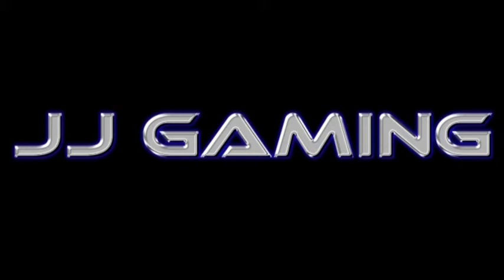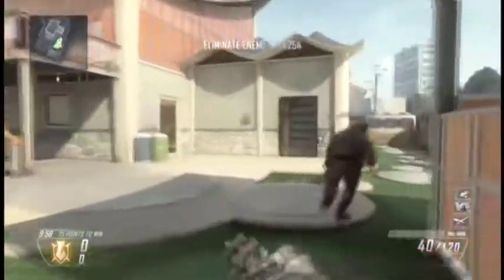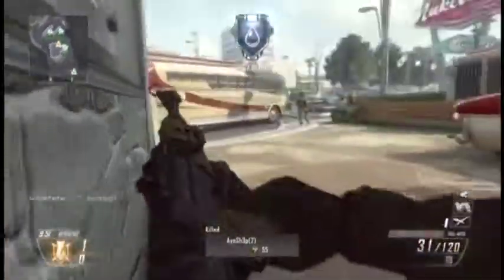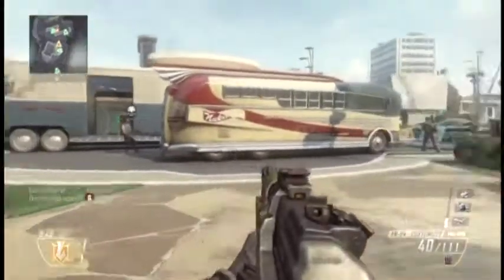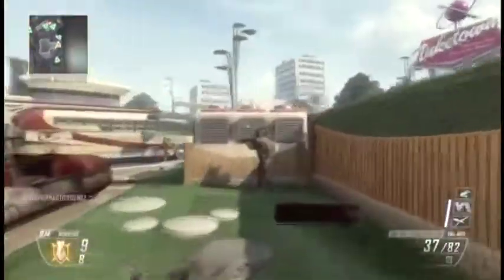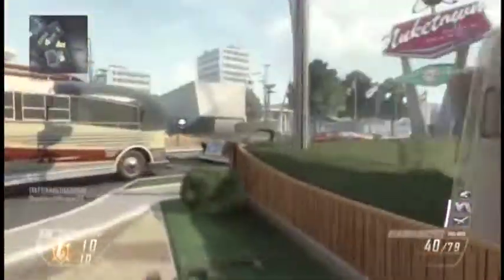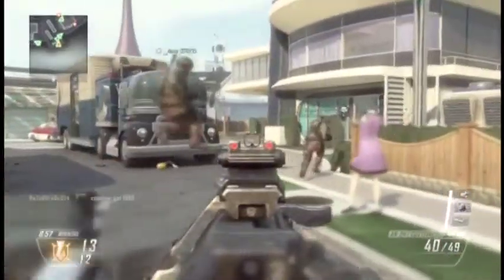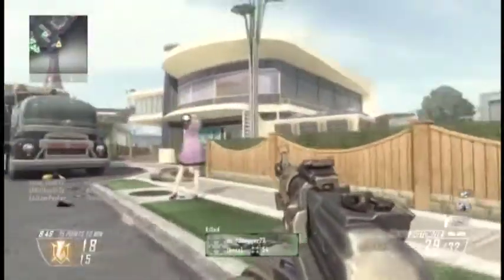36-2 TDM Nuketown Black ops 2 JJ Gaming